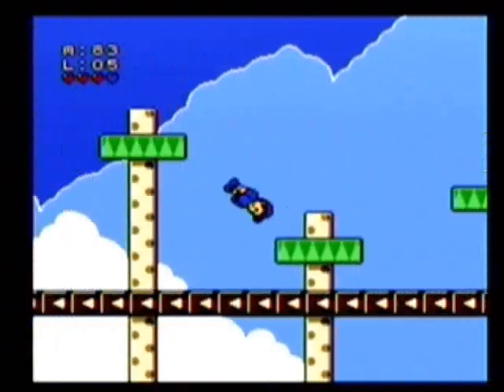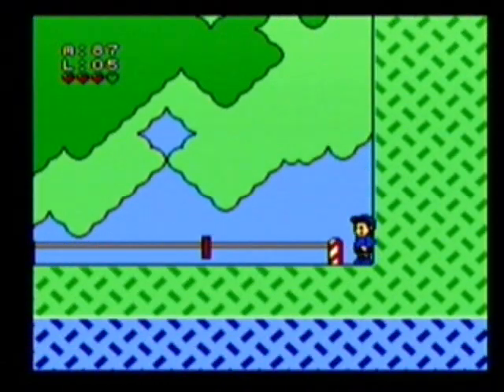Mc Kids (NES Gameplay) with Commentary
I play some Mc Kids on the NES!